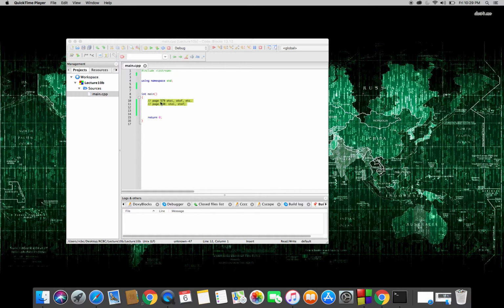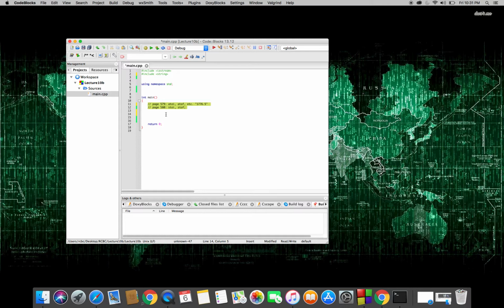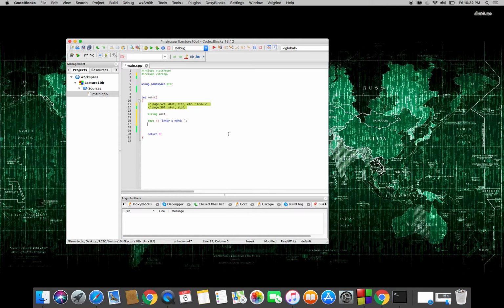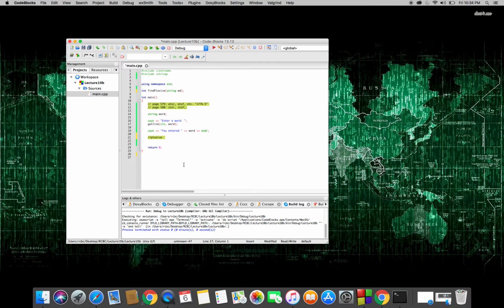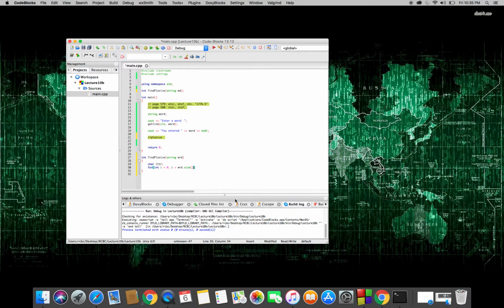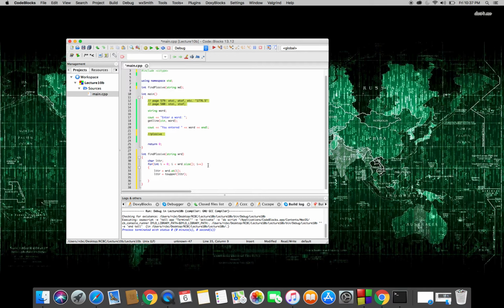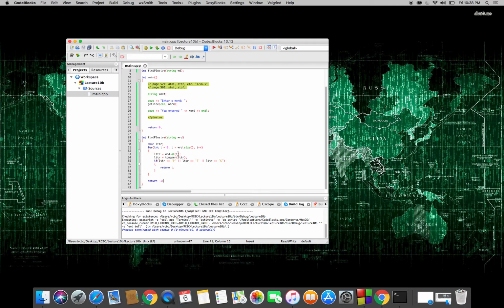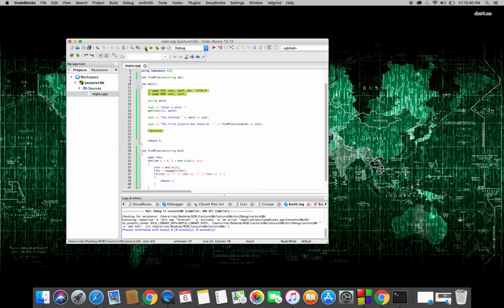Lecture10d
Week 02, Chapter 10d